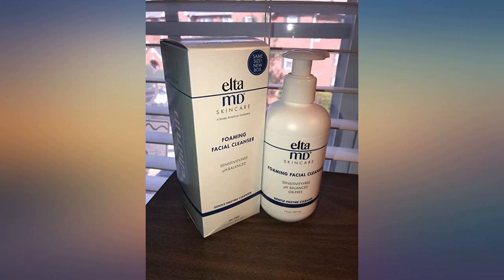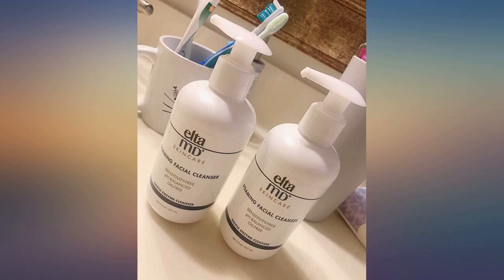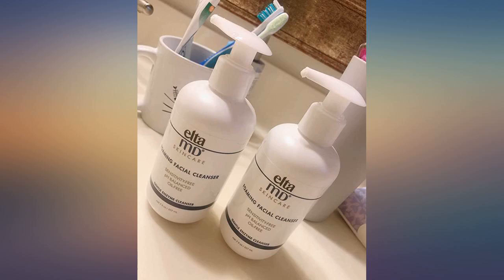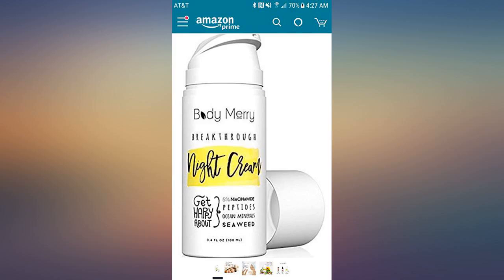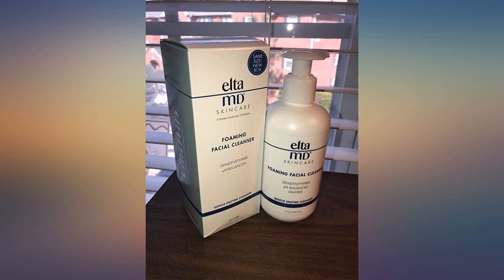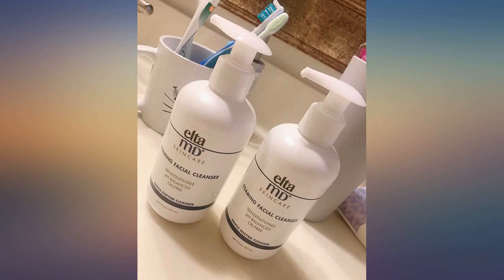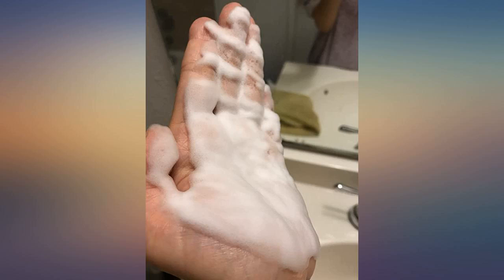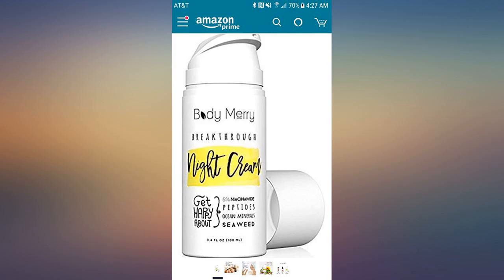EltaMD Foaming Facial Cleanser, Gentle, Oil-free, Sensitivity-free, Dermatologist-Recommen